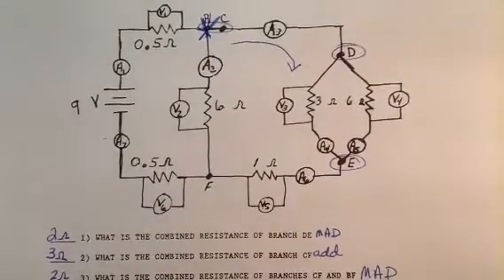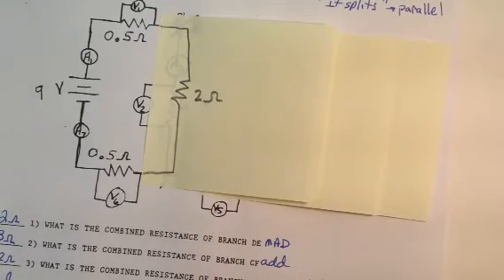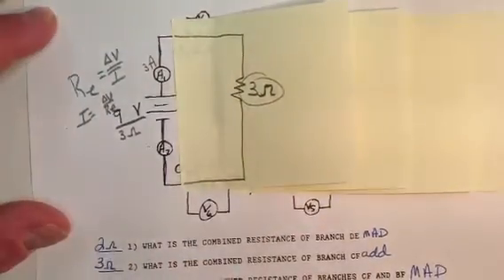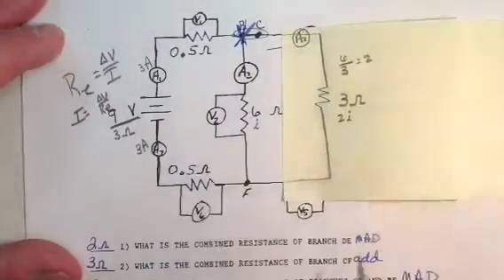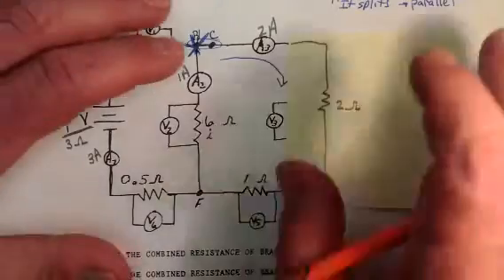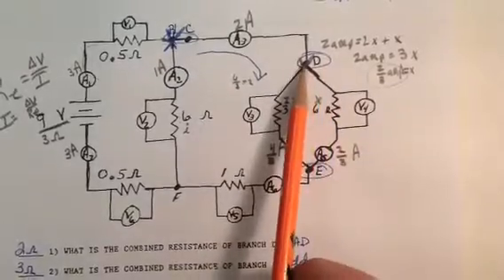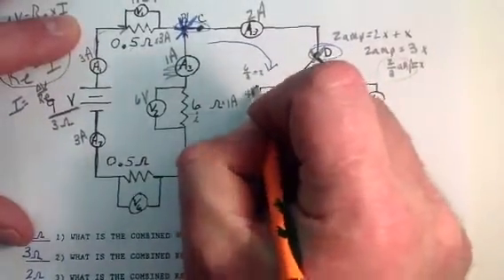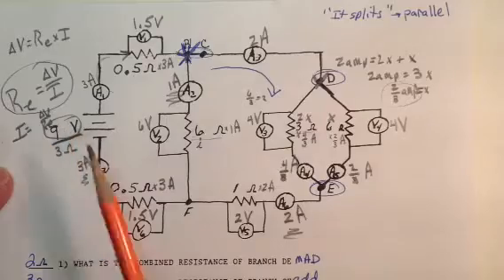Evon's Circuit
How to solve very simple electrical circuits for Resistance, Current and Voltage Difference